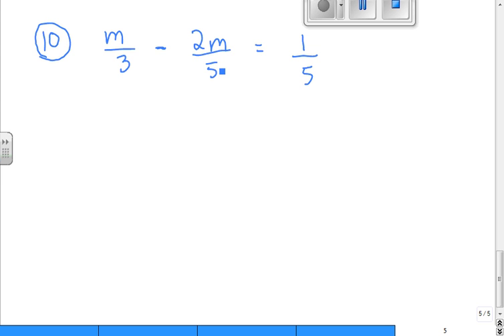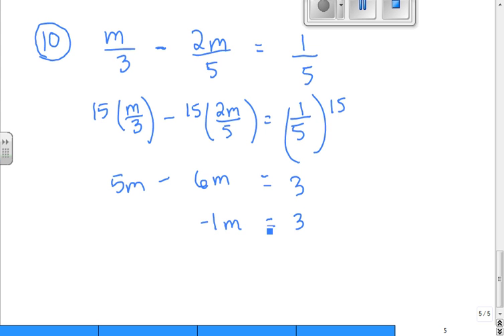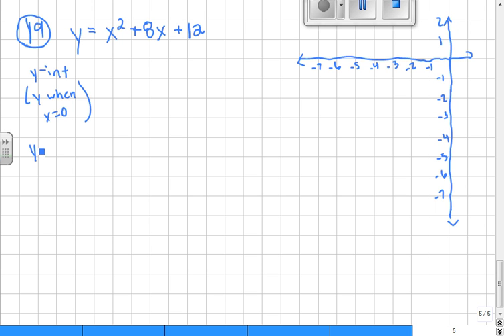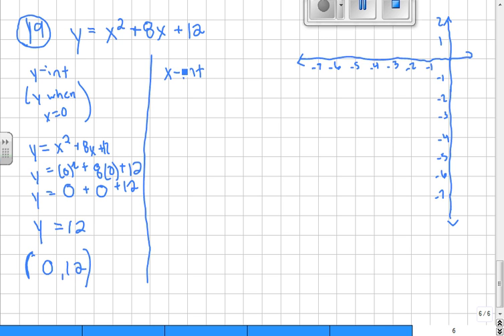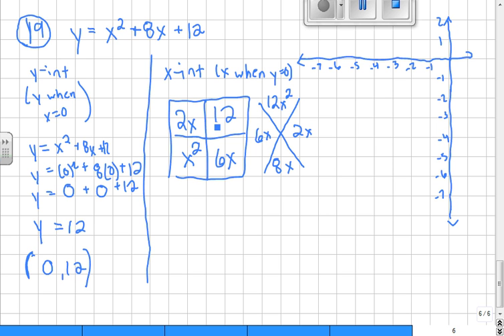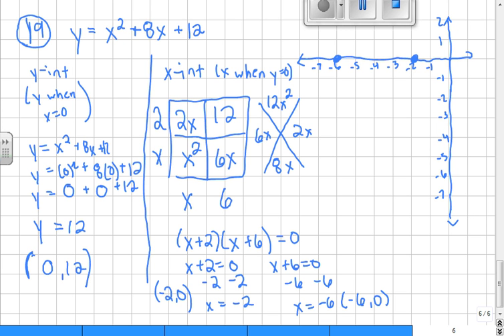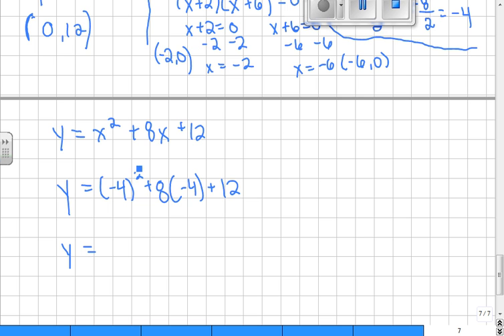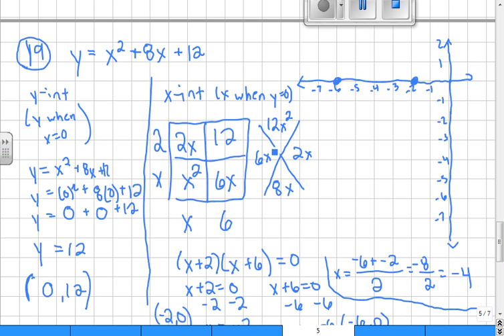10b 10 19